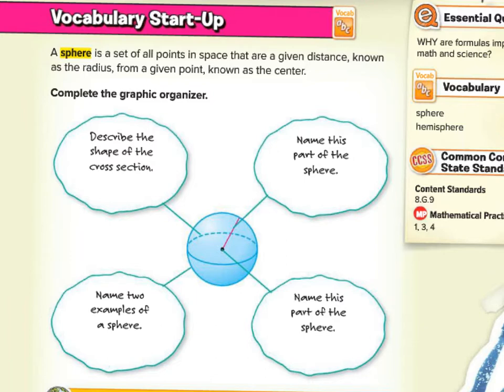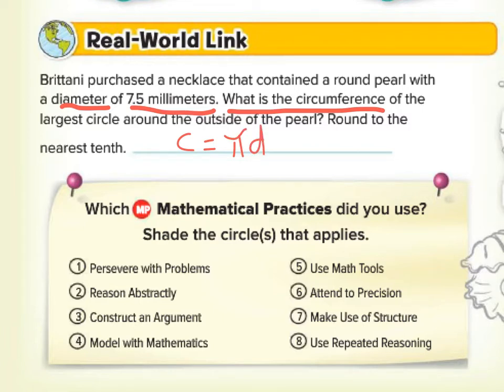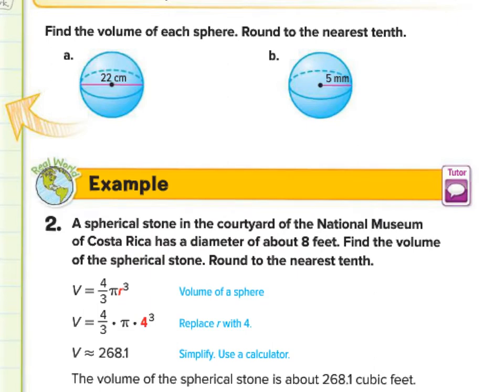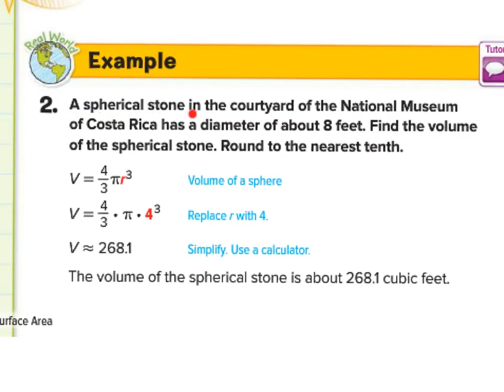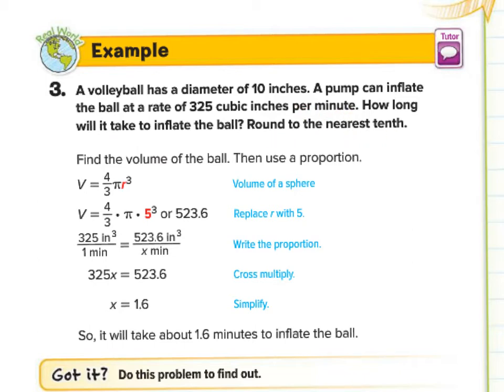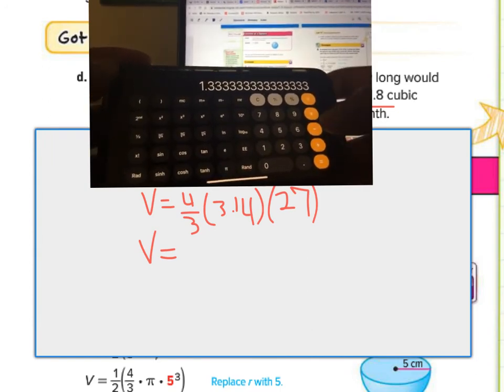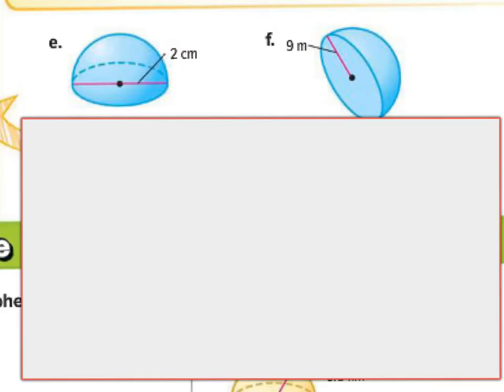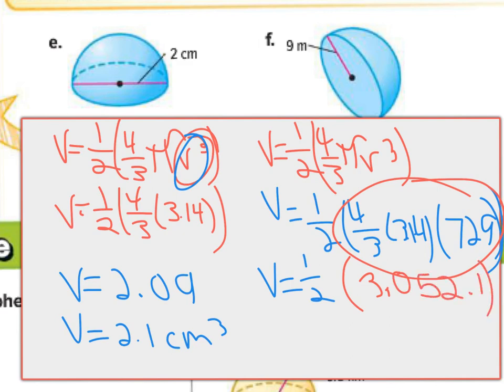Course 3 L.8-3 Volume of Spheres